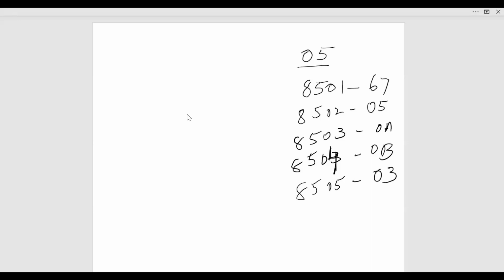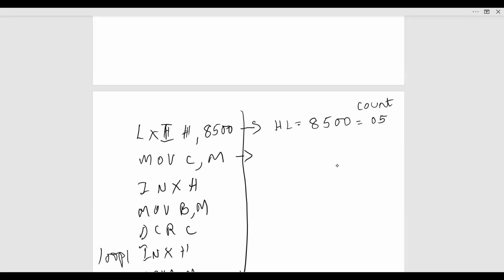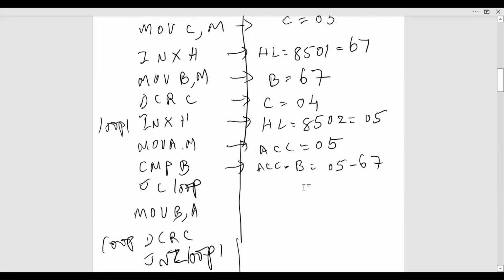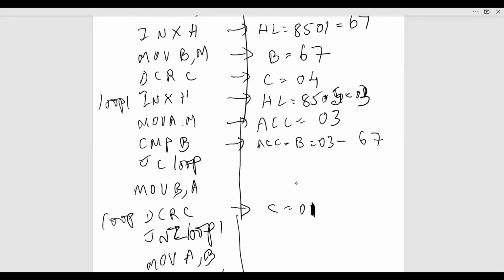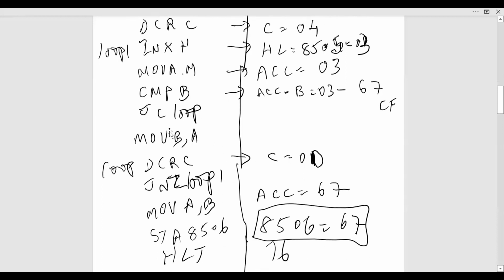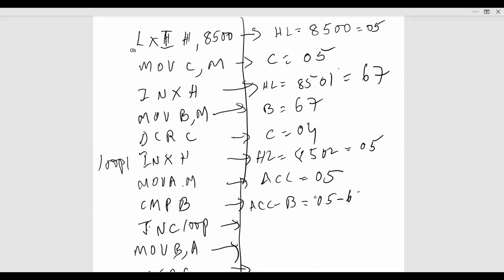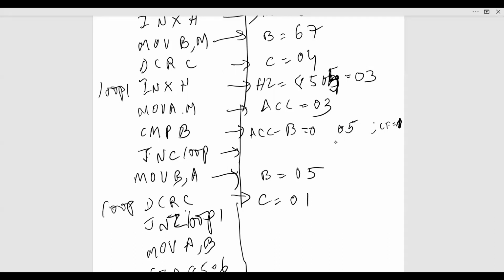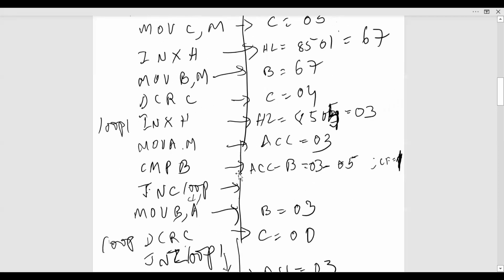Assembly Language programming 8085: Largest and smallest number in an array